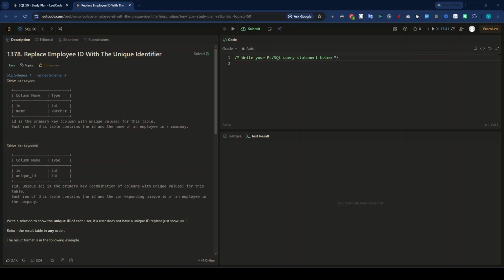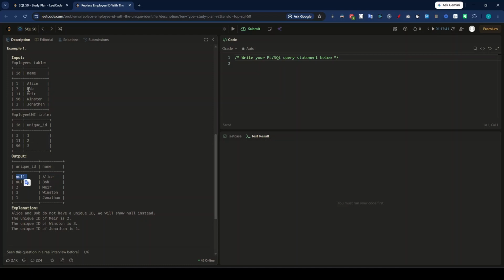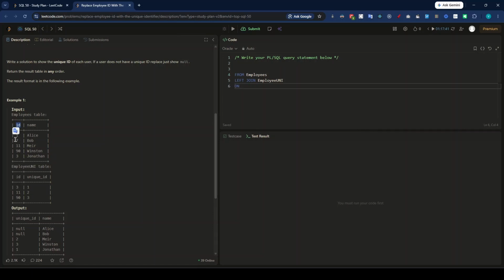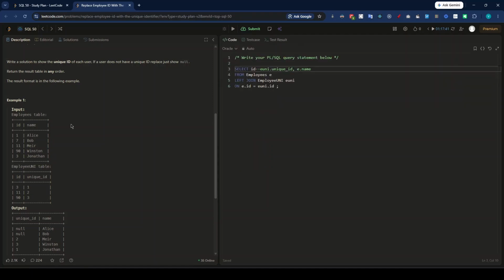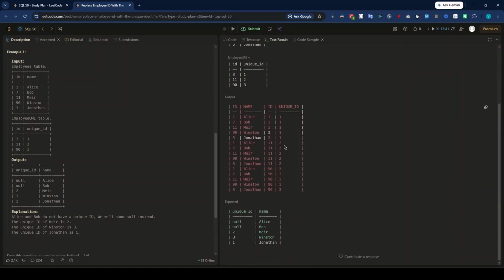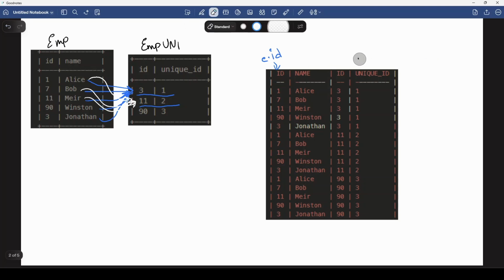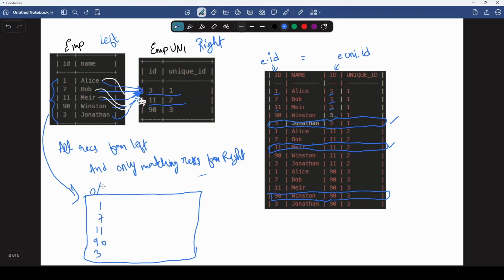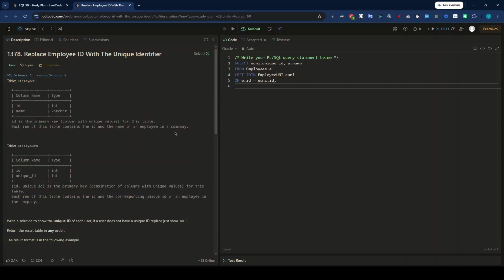SQL 50 | Problem 6 – Replace Employee ID With The Unique Identifier | Easy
In this video:

✔ Problem Explanation
✔ SQL Query
✔ Approach
✔ Dry Run
✔ Interview Tips

SQL
Python
Data Engineering
DSA
Interview Preparation

Happy Learning!📚